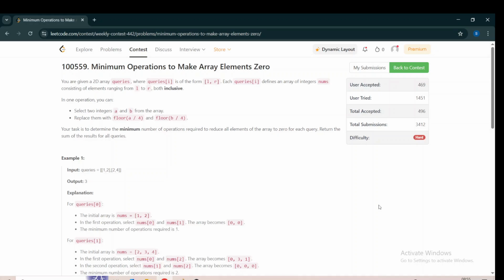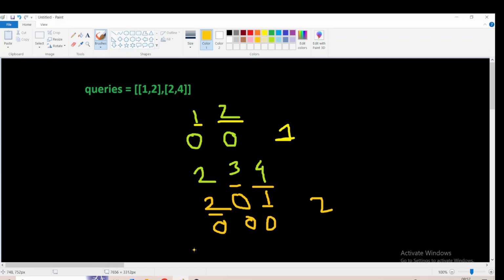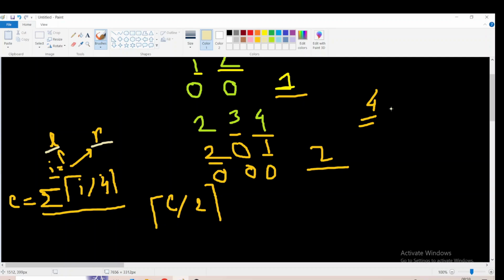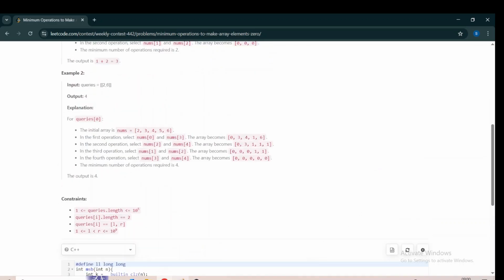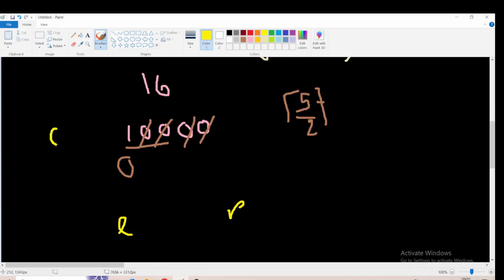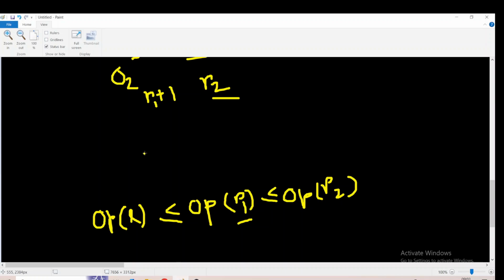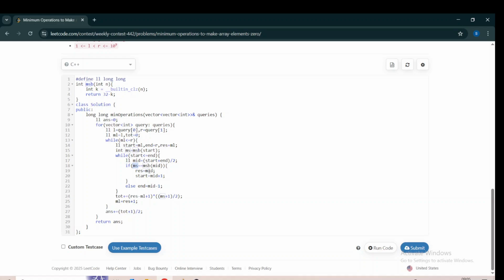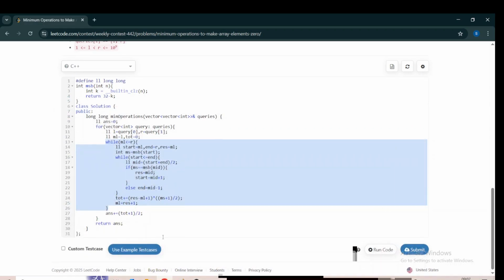Minimum Operations to Make Array Elements Zero (Leetcode Weekly 442)